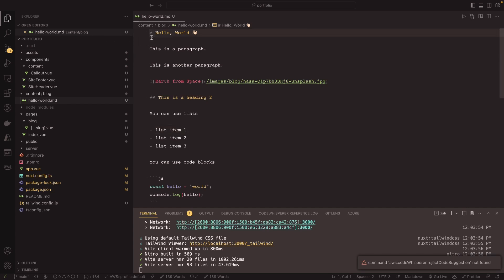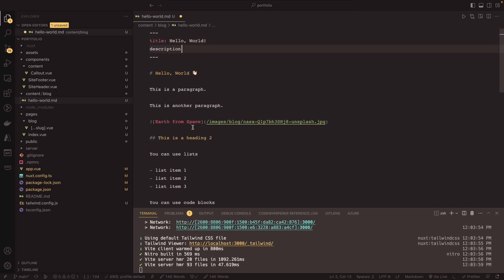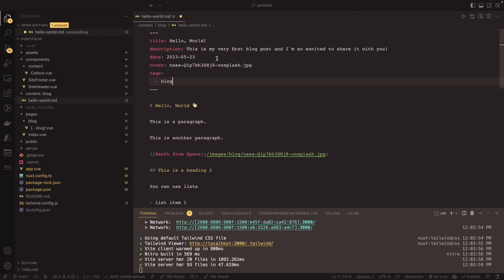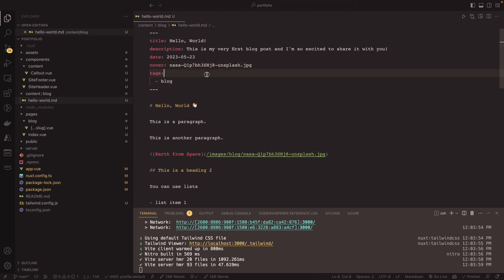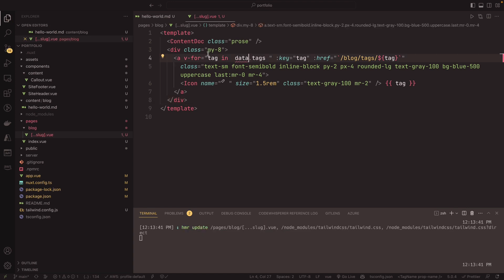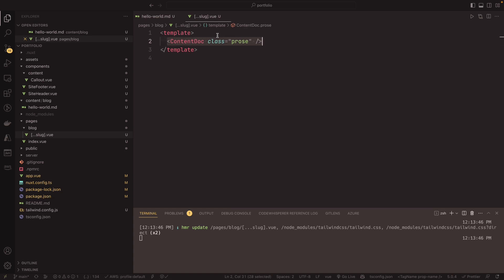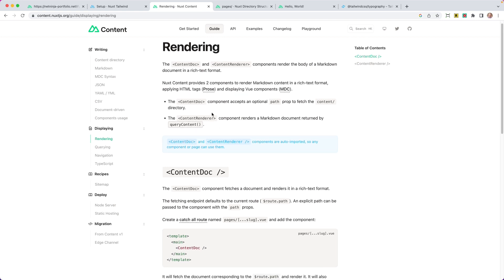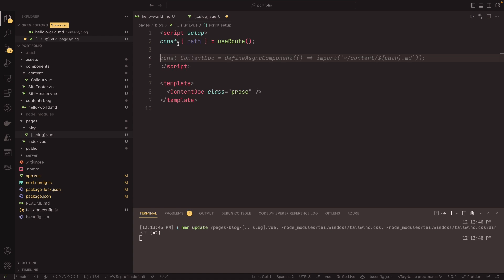Portfolio Build with Nuxt Content & GraphQL - Part 4